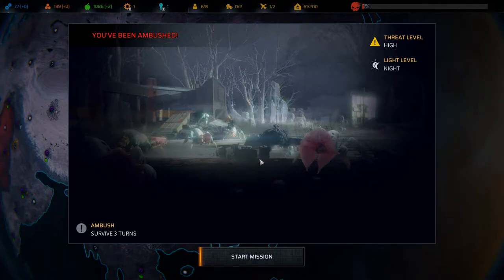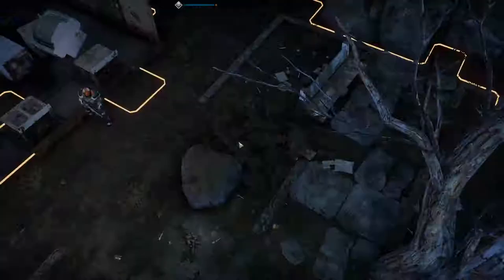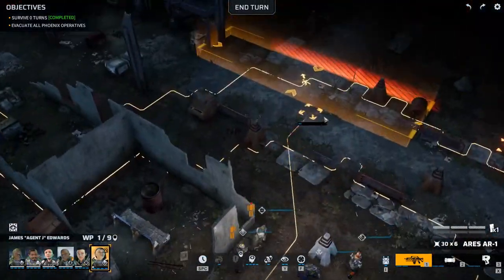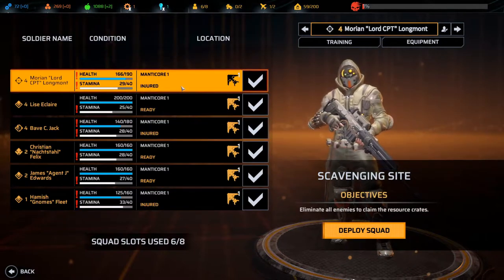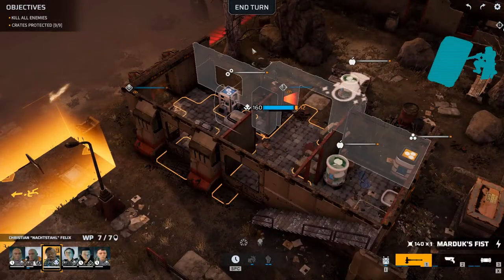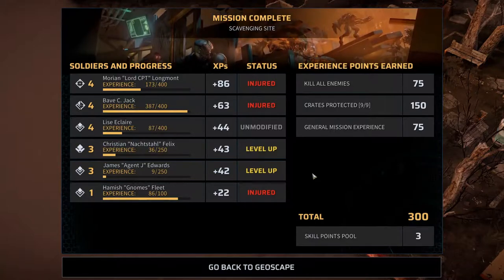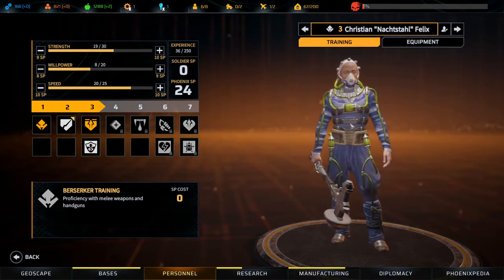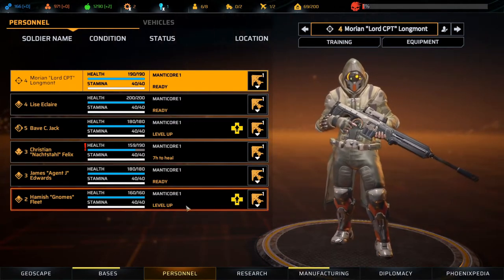Lets Play Phoenix Point Full Release Ep6 | Ambushed